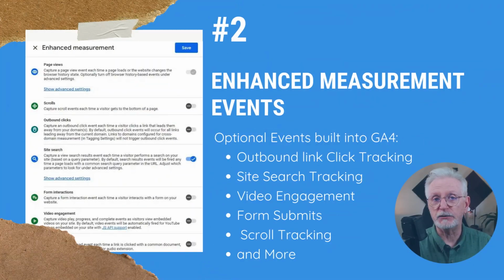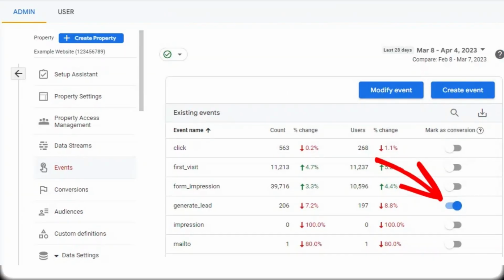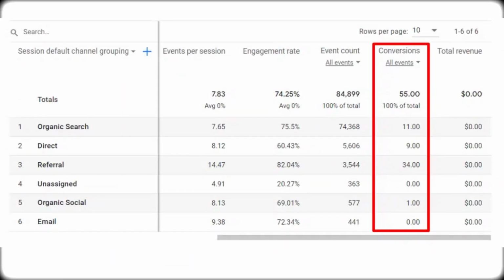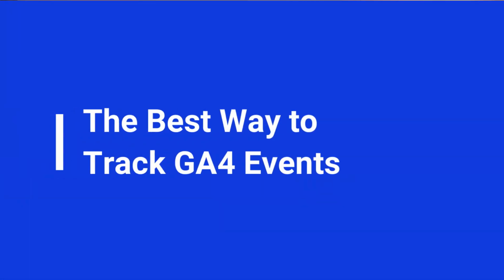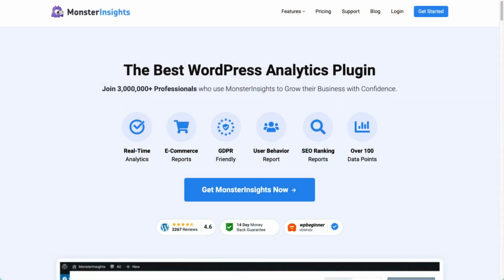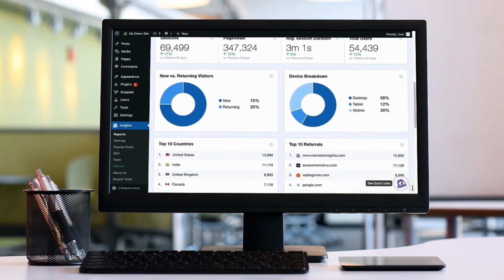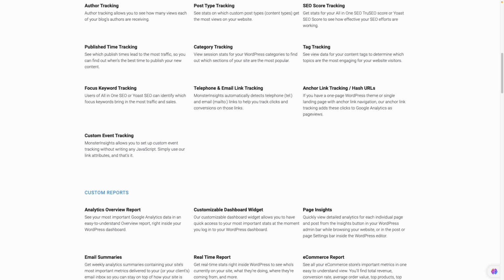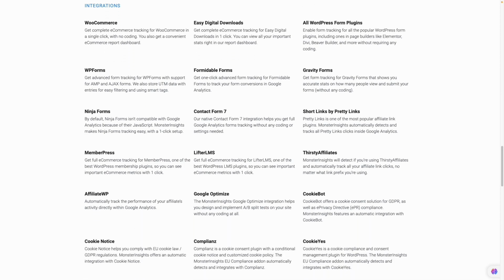GA4 Events A Quick Start Guide for Beginners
In this GA4 Events quick start guide for beginners video, I’ll be covering and answering some questions you may have about GA4 events, questions like what GA4 Enhanced Measurement and Recommended Events, the difference between Events and Conversions, the best way to track Events, and more.